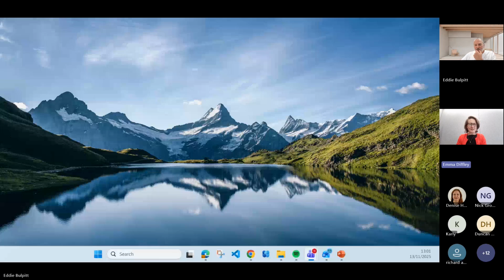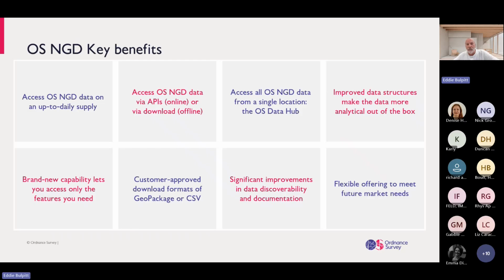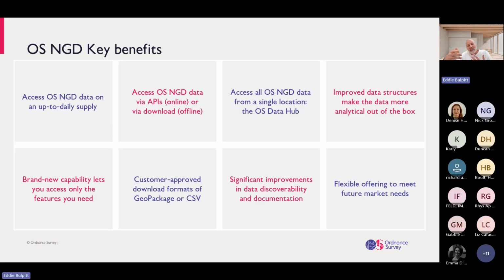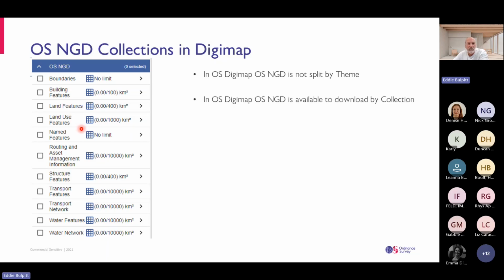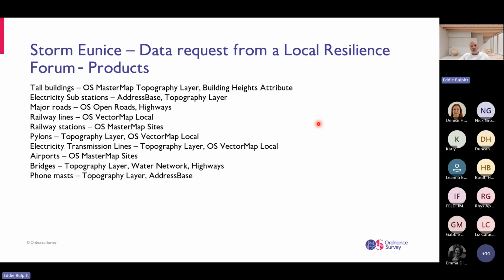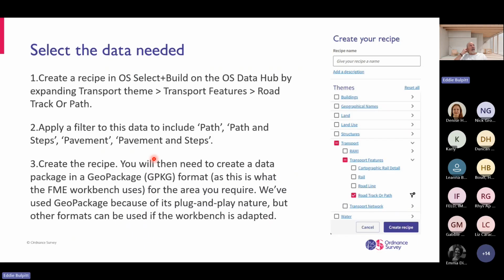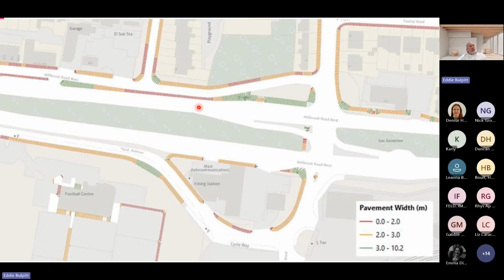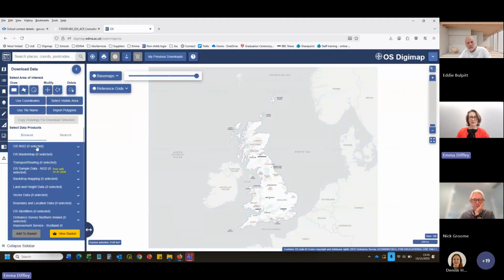Exploring Ordnance Survey & OS NGD with Digimap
Learn the basics of Ordnance Survey’s National Geographic Database (OS NGD): what it is, why it was created, and how it differs from legacy OS MasterMap products. Eddie Bulpitt (OS CATS) covers NGD themes, benefits (daily updates, easier formats/APIs), and real‑world use cases (emergency planning, pavement width analysis). Includes practical tips for querying NGD and an EDINA Digimap demo on finding, selecting and downloading NGD data, plus licence checks and resources.
Video Content
00:00 Welcome, intro and aims (EDINA, OS NGD in Digimap)
00:57 About OS/CATS and setting the scene (legacy OS products)
02:40 What is OS NGD: themes, collections and features
04:39 Benefits of NGD: update frequency, formats and access
07:10 Why NGD: history, motivations and Olympics anecdote
09:40 Legacy vs NGD workflows: emergency planning example
12:00 Querying NGD: recipes and simple SQL filters
13:40 Pavement width analysis: method (FME) and insights
16:20 Resources: OS Data Hub, NGD docs and More than Maps
17:00 Digimap demo: download NGD data and licence checks